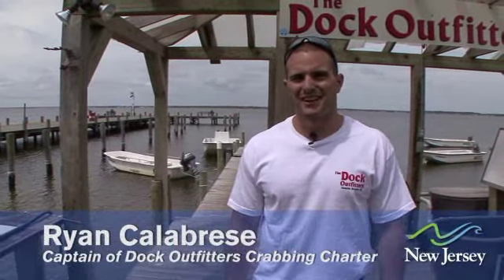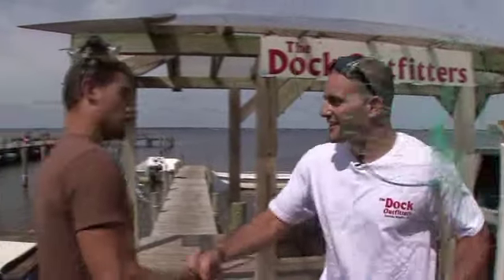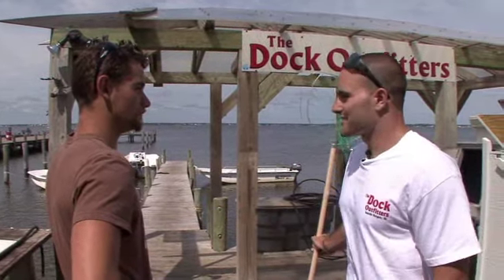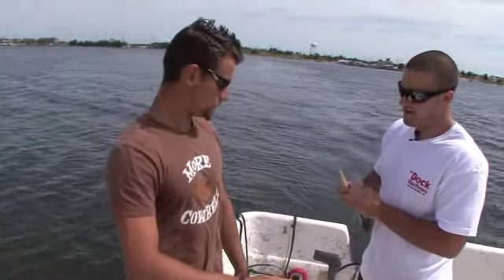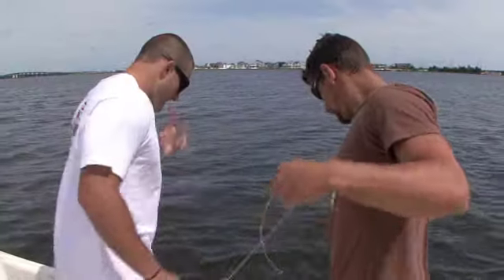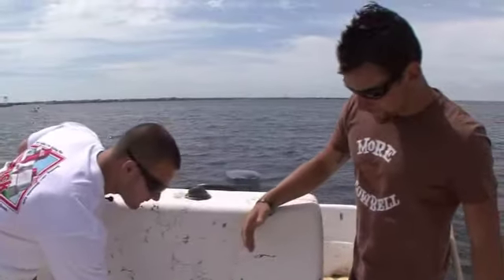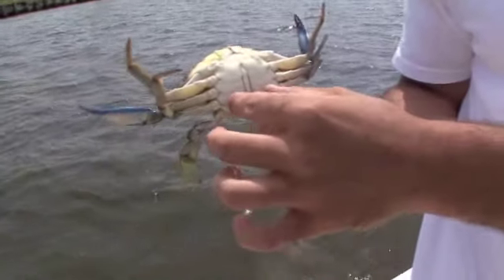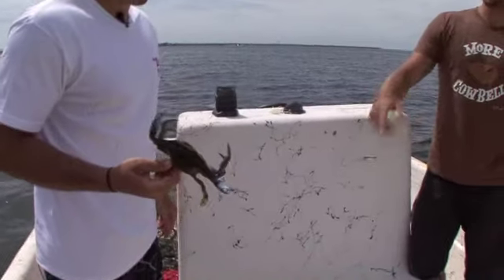Crabbing for Blue Claws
Lobsters are to Maine what blue claws are to New Jersey!  Come along as we experience first-hand what it takes to catch New Jersey's blue claw crabs.